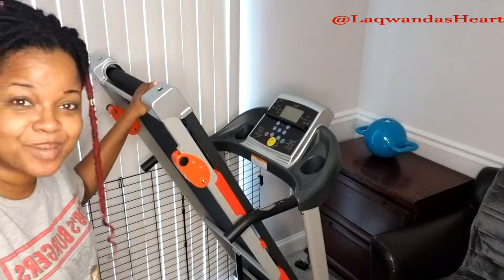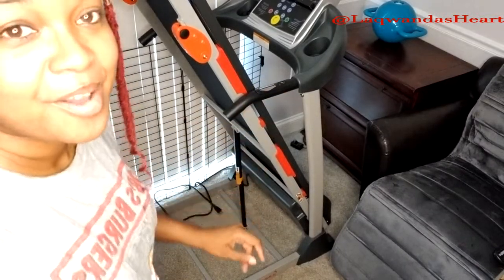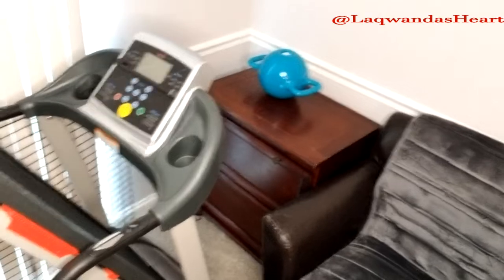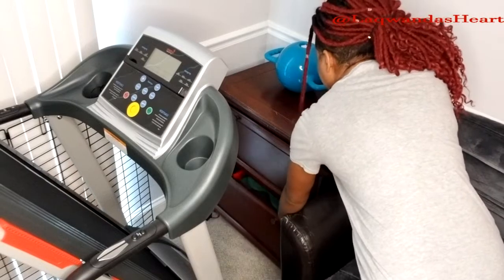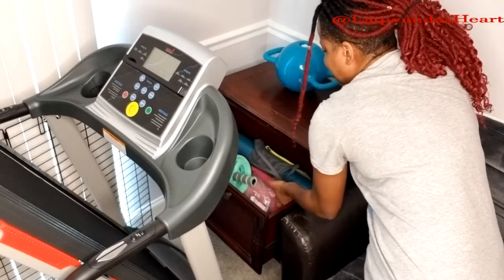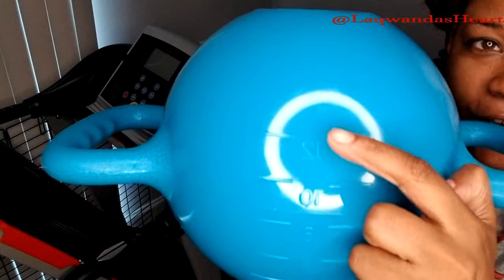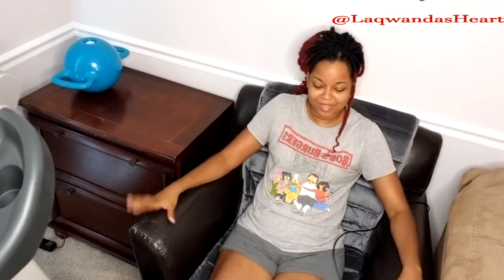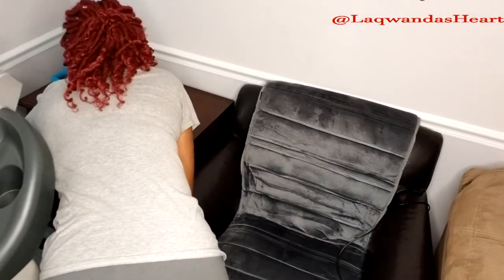How To Make a Small Home Gym for Small Spaces | Let's Chat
Hi, Laqwanda Roberts-Buckley here!